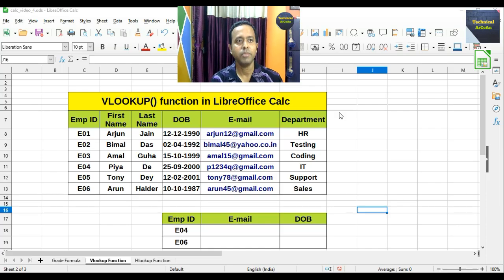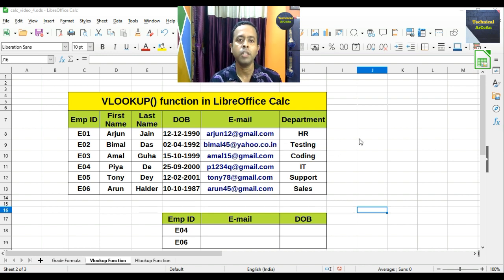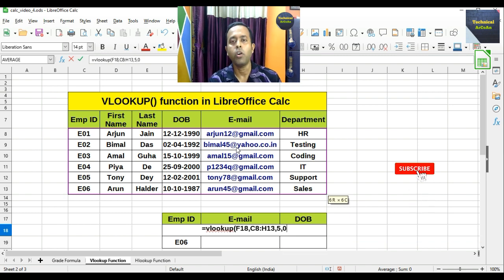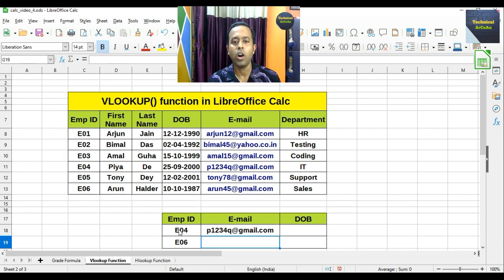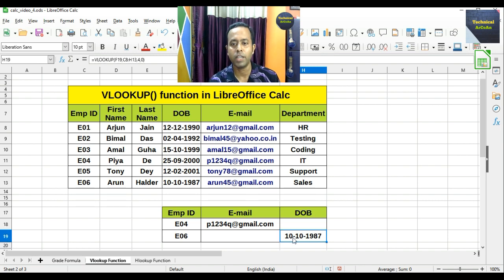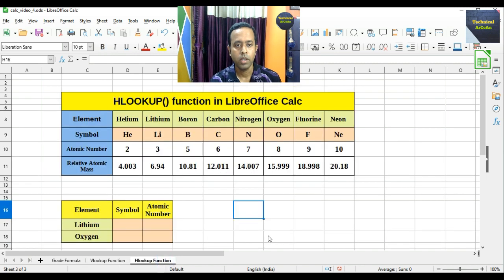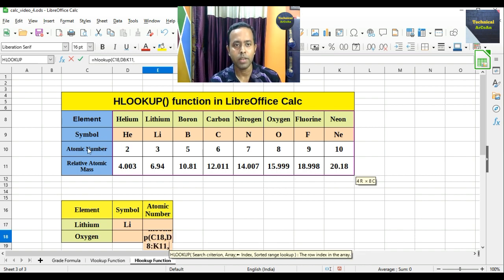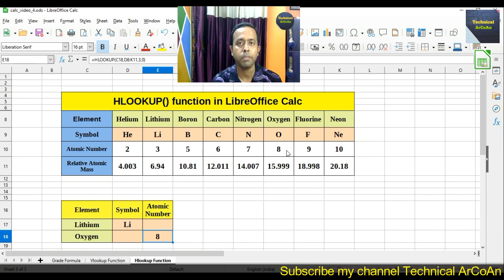LibreOffice Calc Tutorial (Part-4) | VLOOKUP() vs. HLOOKUP() | Important functions in Calc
This video describes how to learn LibreOffice Calc easily. We will learn LibreOffice Calc in a simple way. Here we learn how to use VLOOKUP and HLOOKUP functions in Calc. I describe how to use these two functions in LibreOffice Calc. Also, discuss with proper examples of VLOOKUP() and HLOOKUP() functions in Calc. In this video, I explain LibreOffice Calc with proper examples.